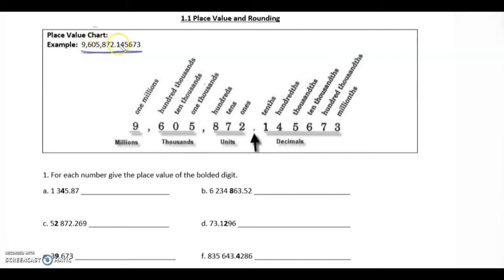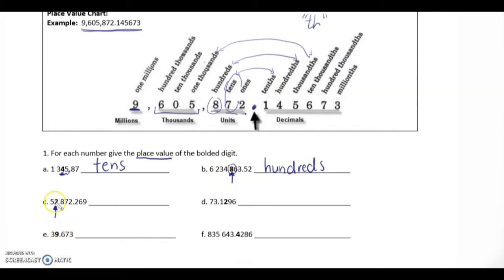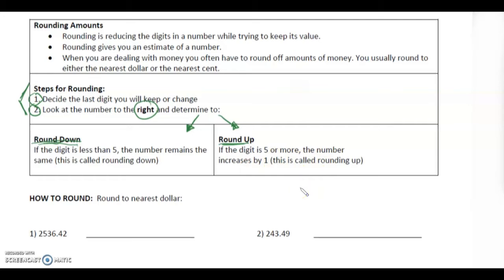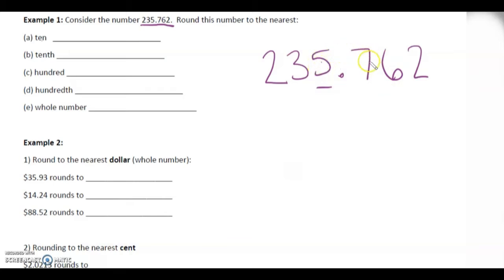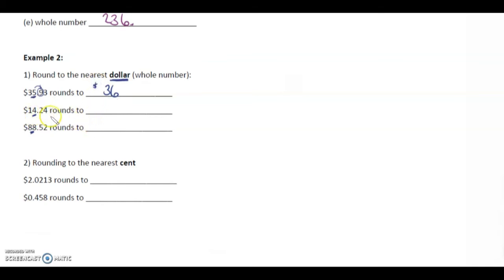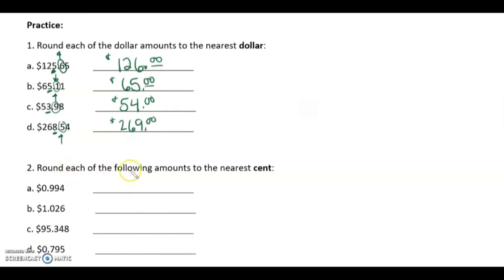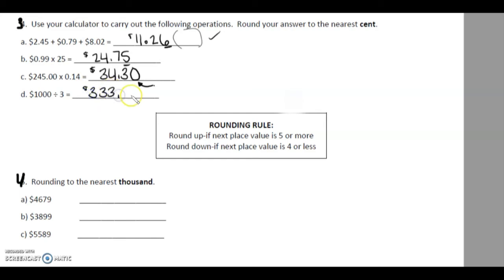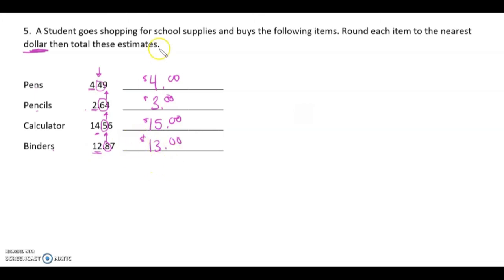MTH1W 1.1 Place Value and Rounding